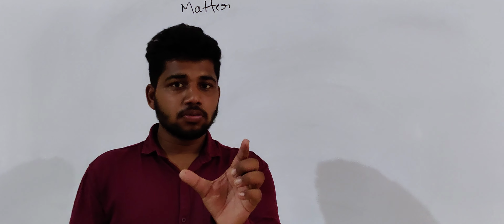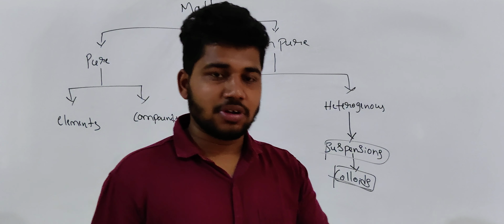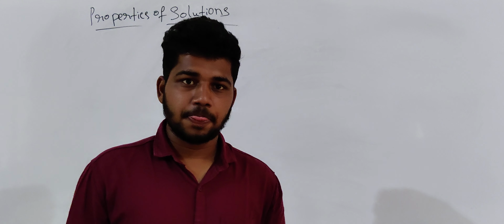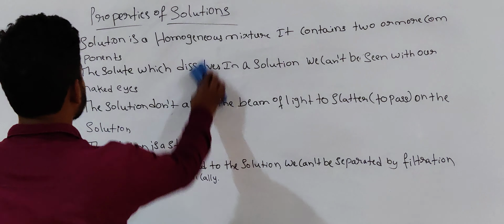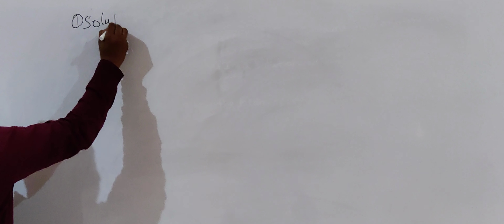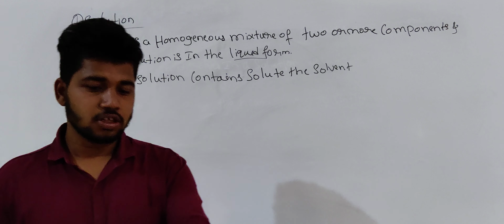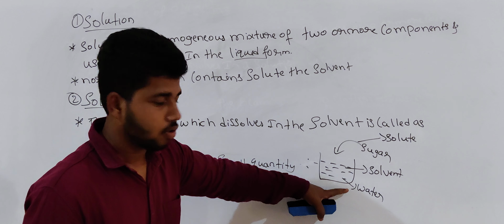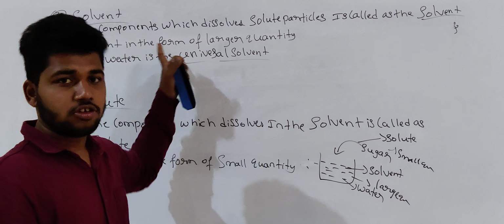properties of solutions